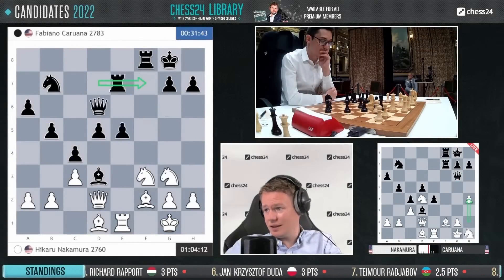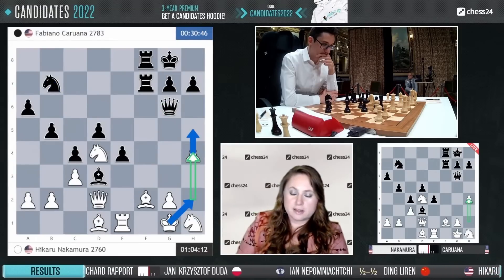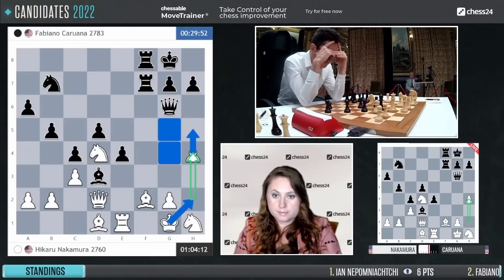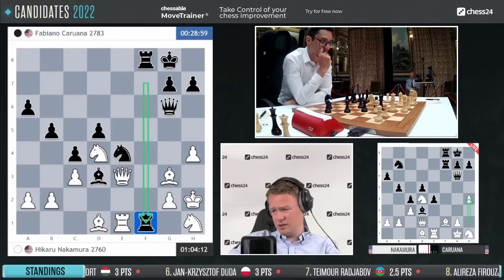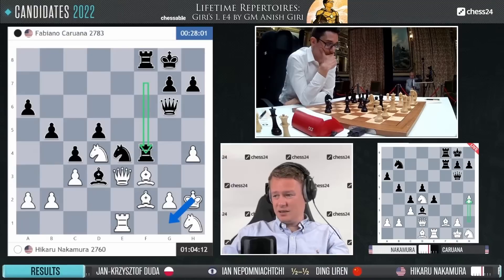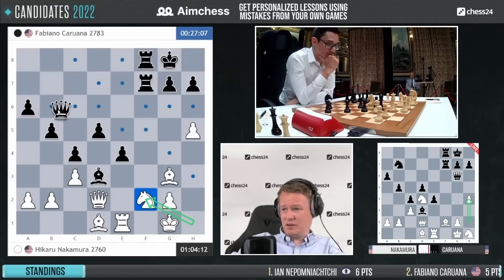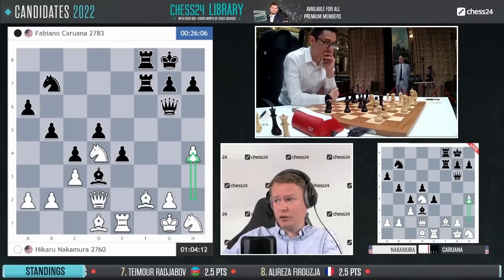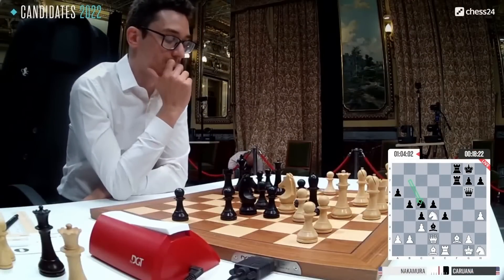FULL ANALYSIS of Hikaru Nakamura's h4-h5 Idea Against Fabiano Caruana